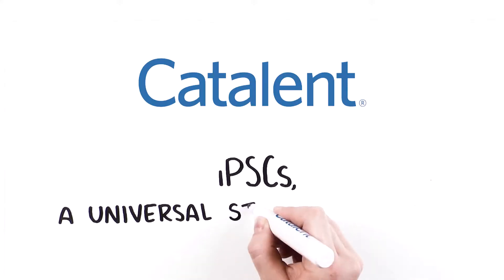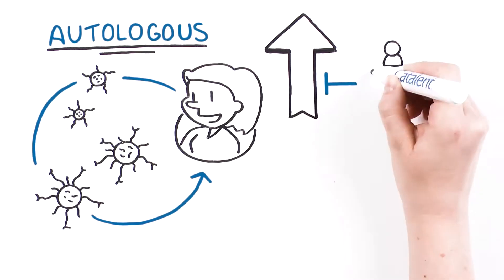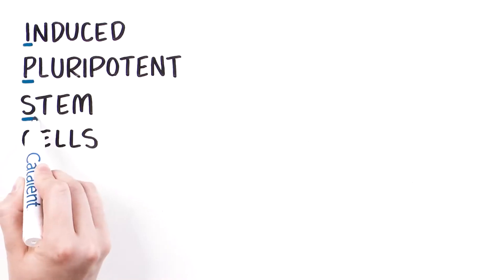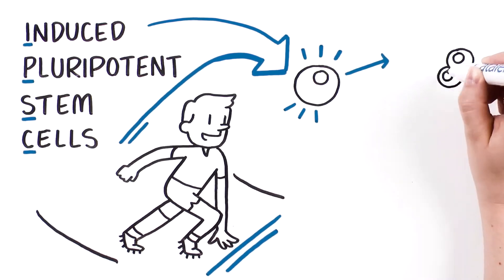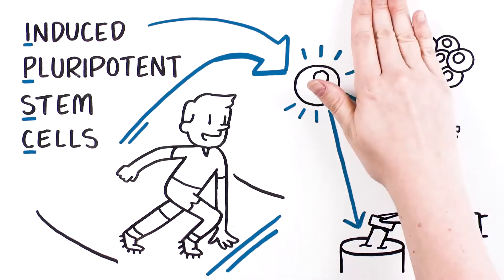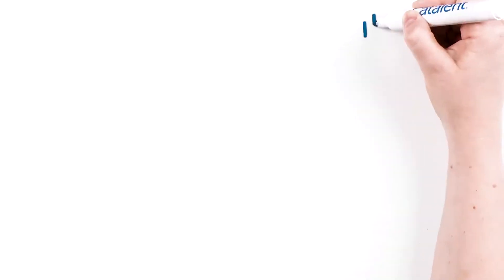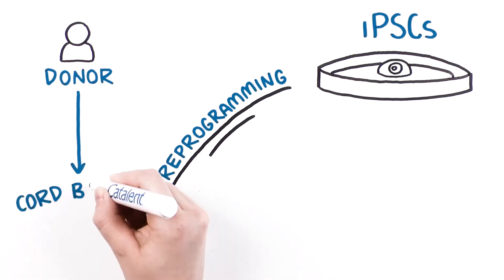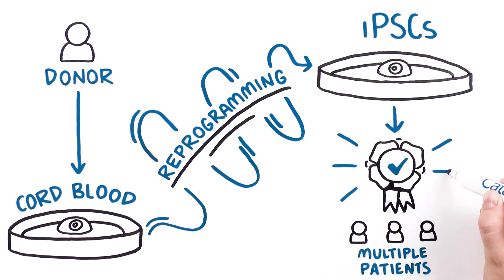iPSCs, a Universal Starting Material for Cell Therapies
iPSCs are a critical starting material and enable the availability of next-generation cell therapies for broad patient populations. Learn more about Catalent’s GMP iPSC capabilities including reprogramming, differentiation, and cell banking, and how they can create a path to make cell therapies more accessible